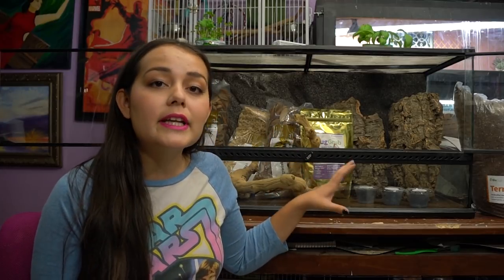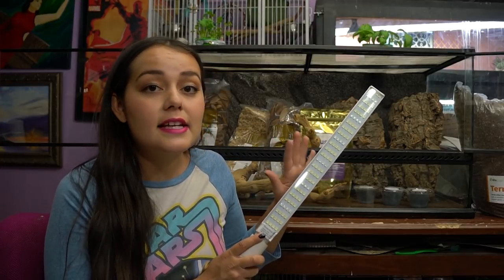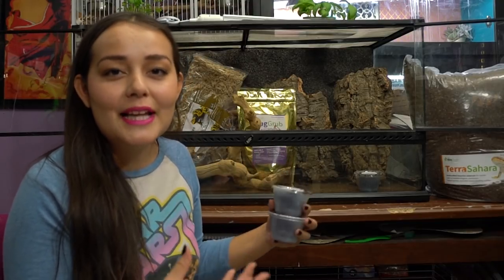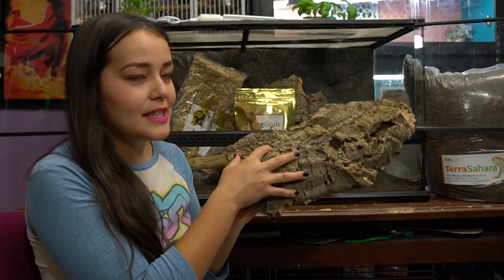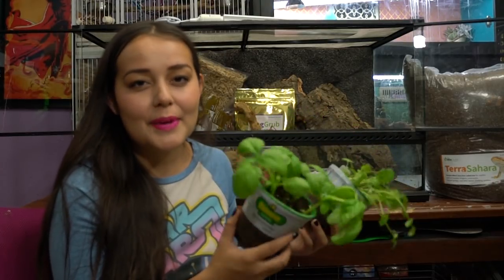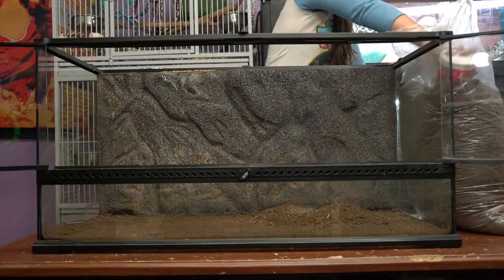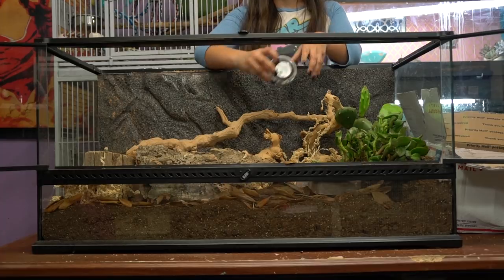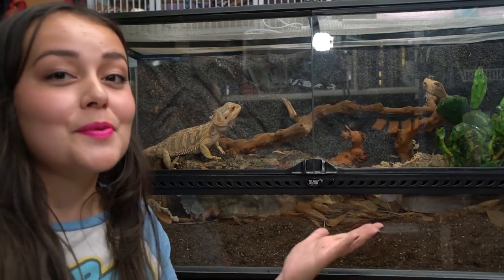Bioactive Bearded Dragon or Desert Reptile Setup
Super easy bioactive bearded dragon terrarium that anyone can do! As requested!